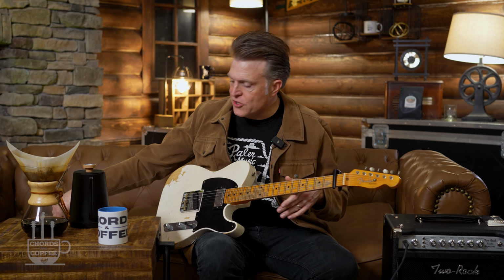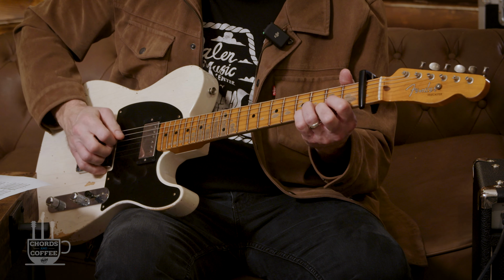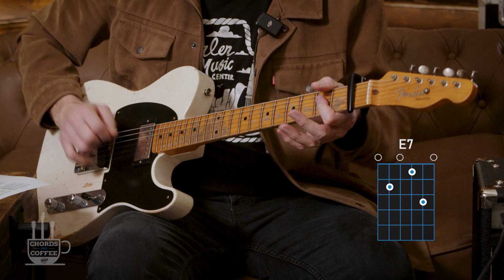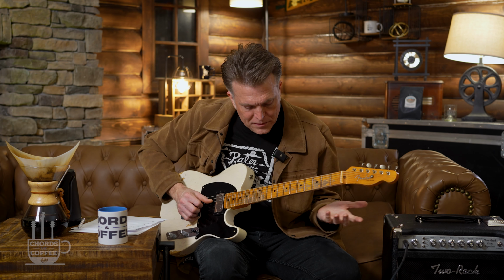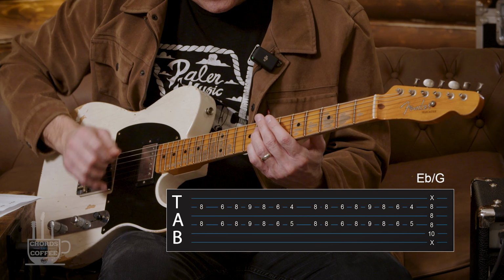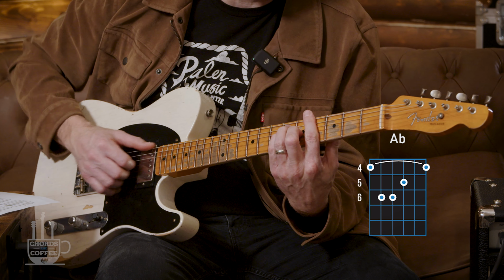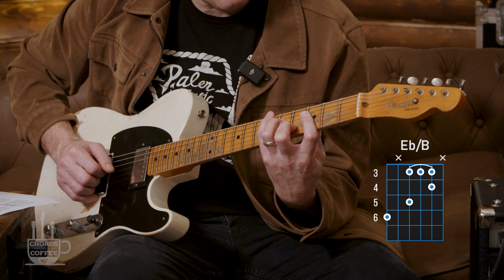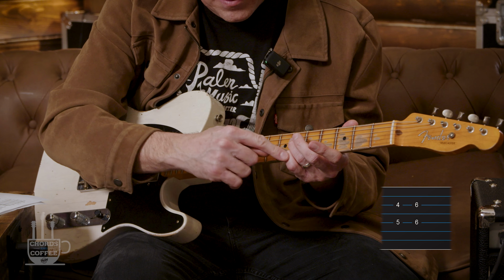How to Play That’s The Way Love Goes on Guitar | Beginner-Friendly Tutorial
Welcome back to another exciting episode of Chords & Coffee, the weekly show where we dive deep into all things music with your host, Nate White!

In 1973 country music legend, Lefty Frizzell penned "That's the Way Love Goes" with Whitey Shafer for Lefty's album, "The Legendary". Later, Merle Haggard would record the song and have his 30th number 1 single along with a grammy for the album in 1985. This beautiful bittersweet ballad has a few tricks up its sleeve regarding the song structure and chord progression. Pour a cup of coffee, tune your guitar and let's learn "That's the Way Love Goes" from Merle and Nate. 🎸☕️

Do you want to be kept up-to-date on Chords & Coffee lessons, news, and events?

No question is "too stupid." We are all learning, and we are all in this boat together.